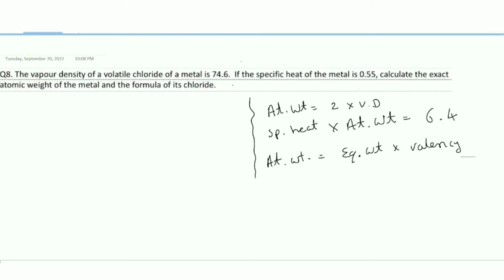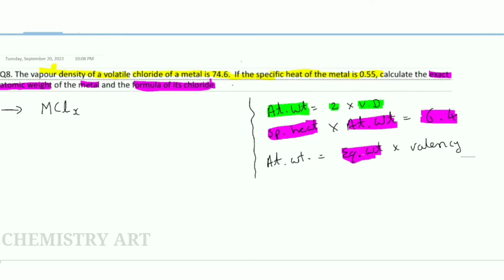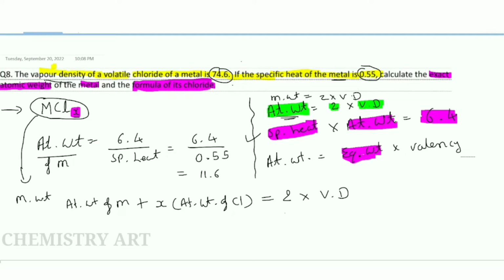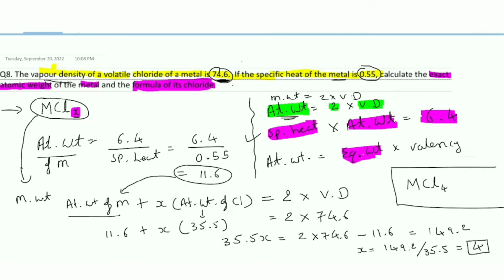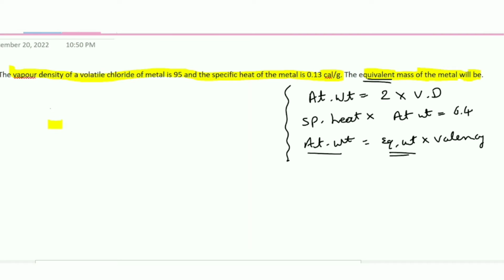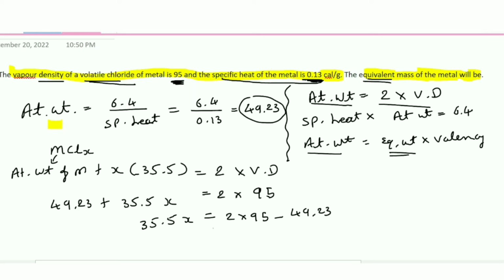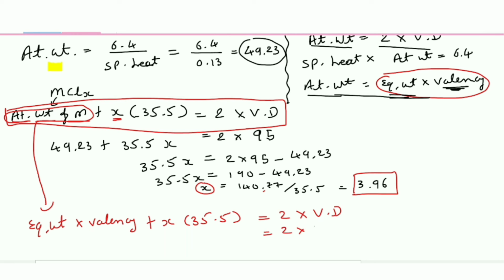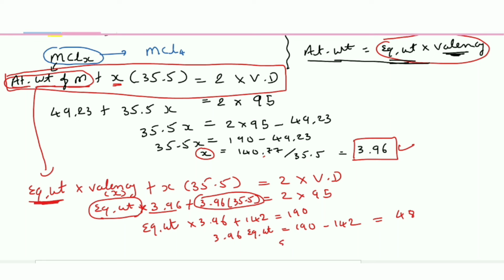The vapour density of volatile chloride numerical of class 11 science.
The vapour density of volatile chloride of metal is 95 and specific heat of the metal is 0.13 cal/g. the equivalant mass of the metal will be